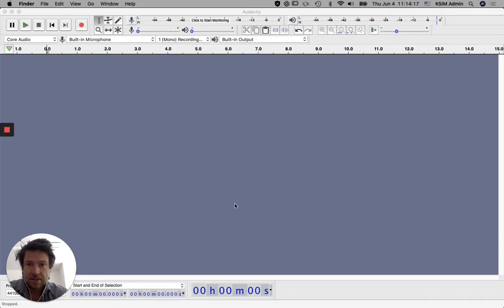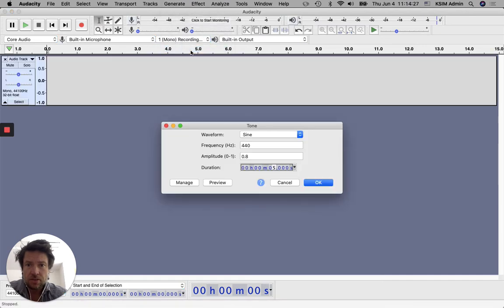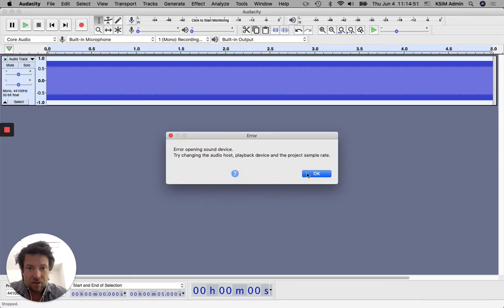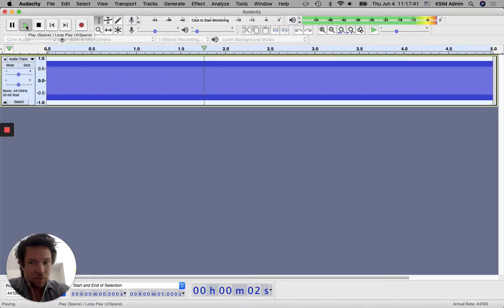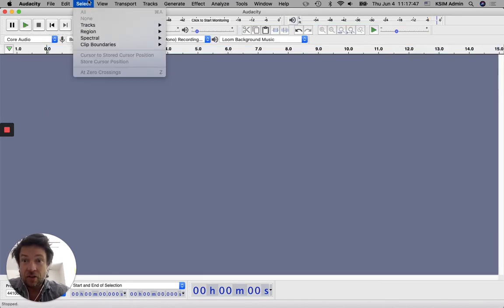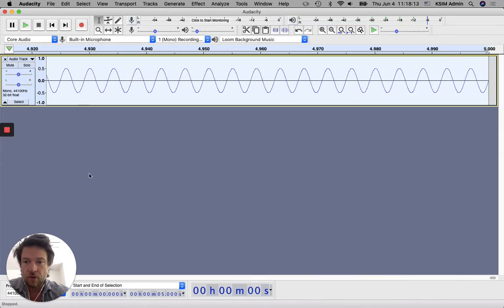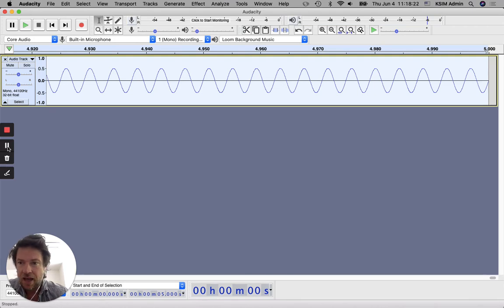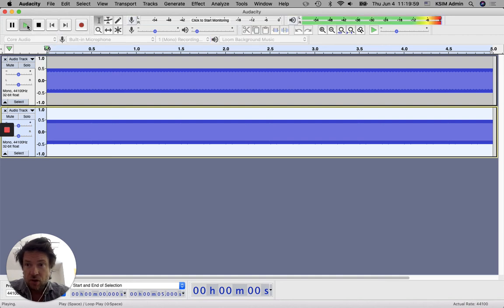Audacity Sine Tones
Creating sine wave tones with the free tool: Audacity.